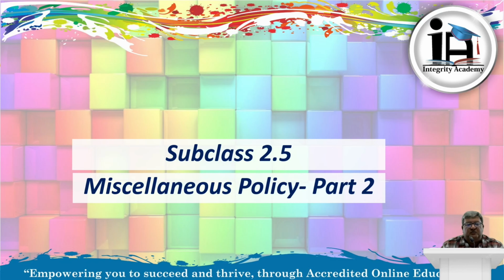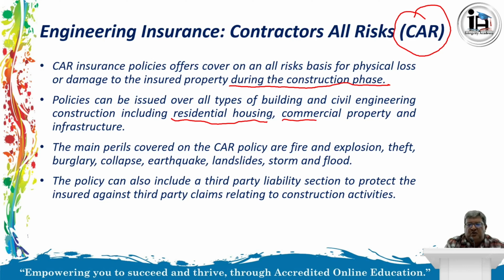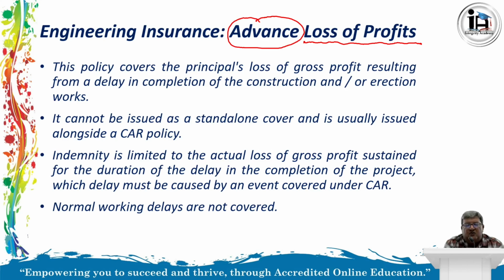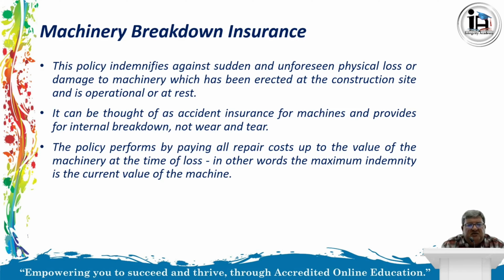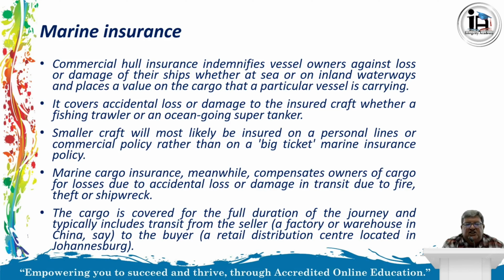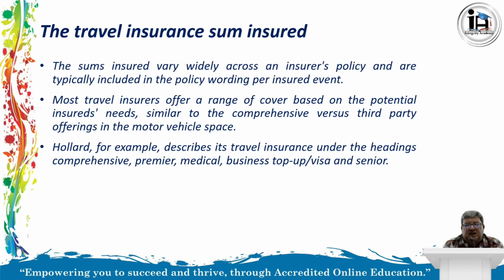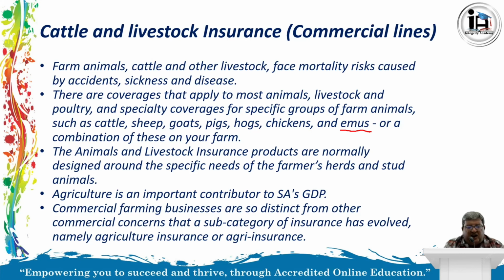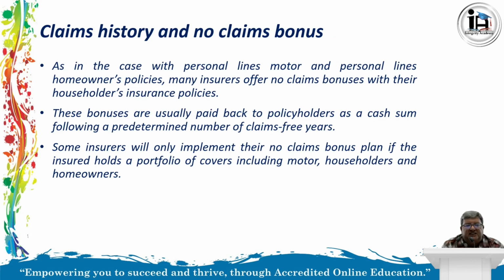COB2.5 – Miscellaneous Policy (Part 2)